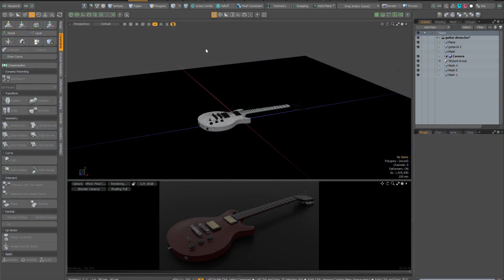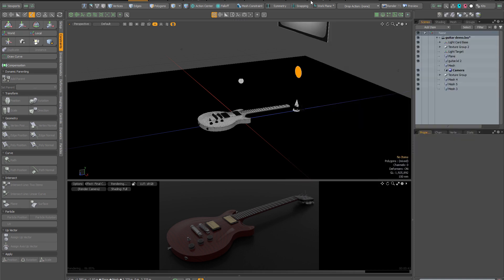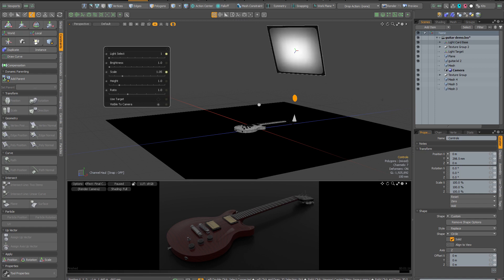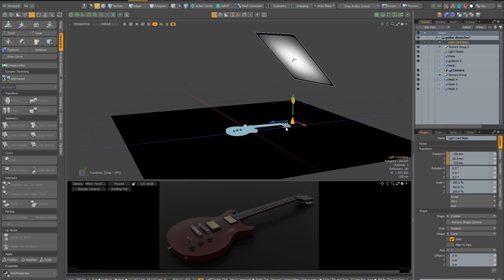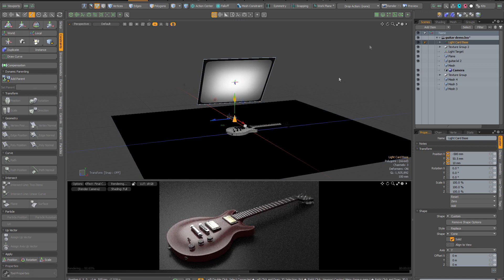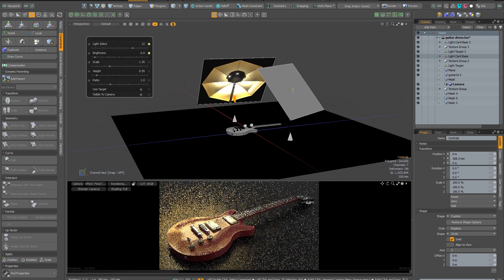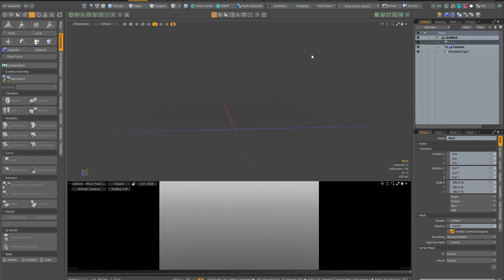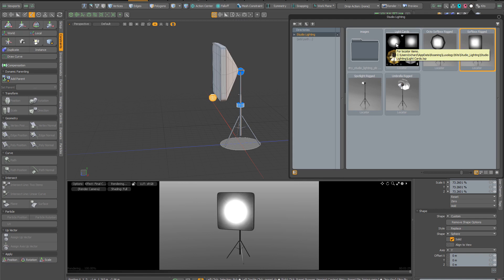Studio Lighting Kit demo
The Studio Lighting Kit for Modo will enable you to add realistic studio lights to your scenes quickly and efficiently.